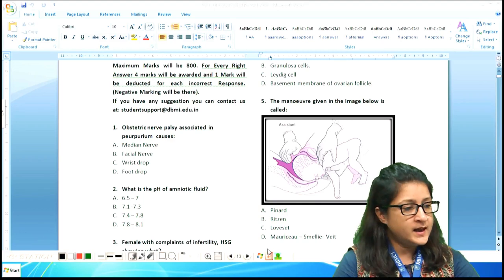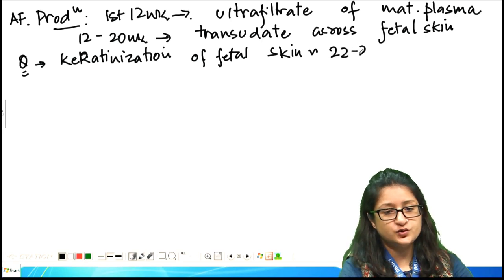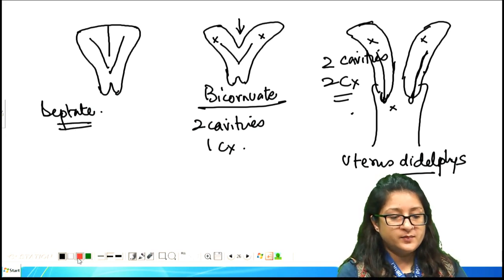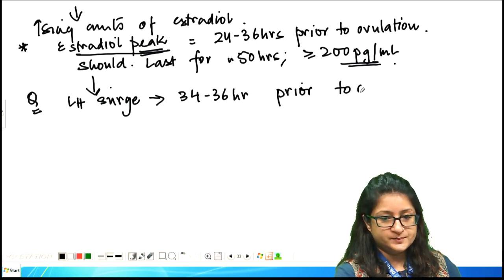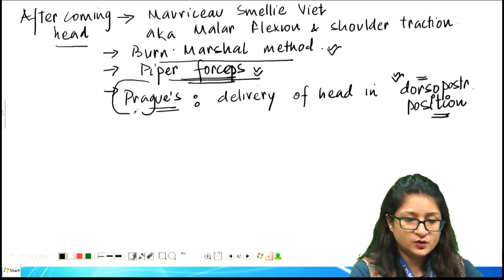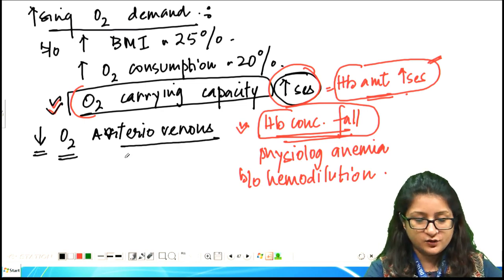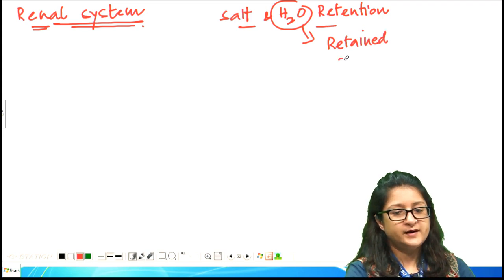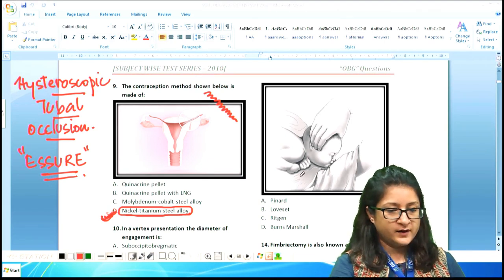SUBJECT WISE TEST SERIES - Obstetrics & Gynecology - PART - 1